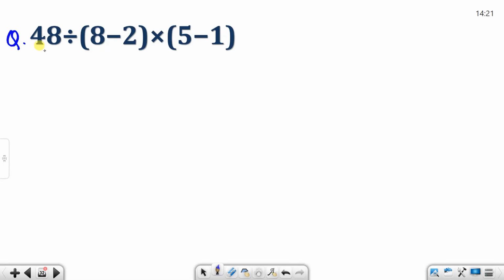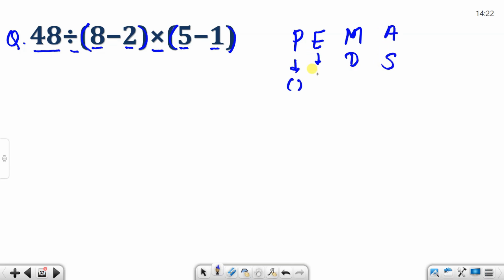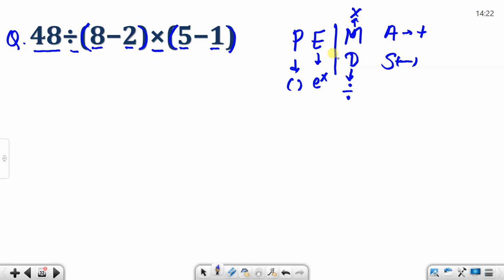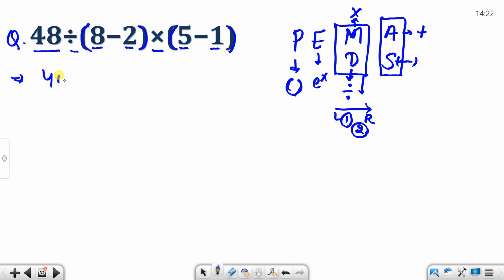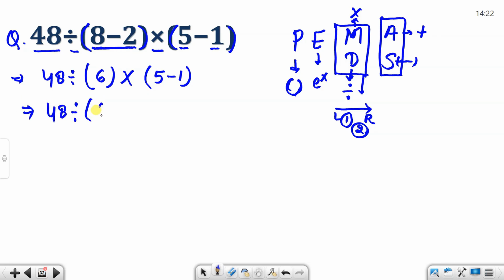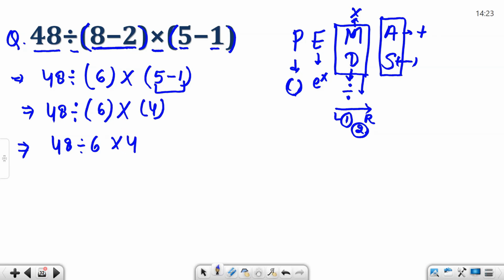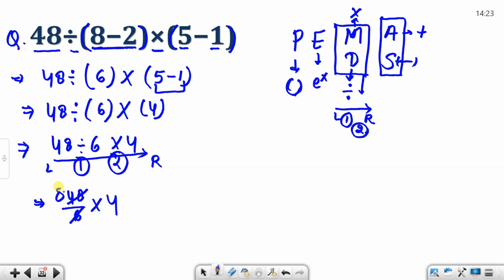Only 1% Can Solve This Math Problem!